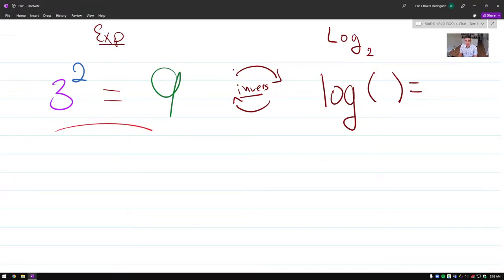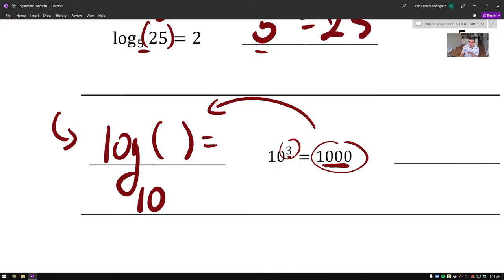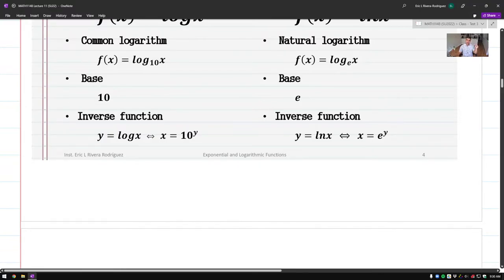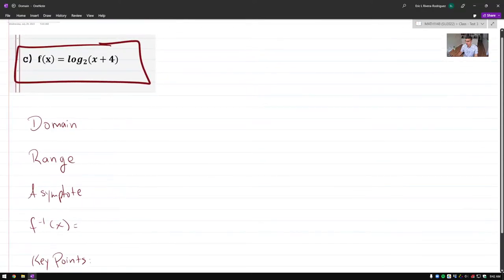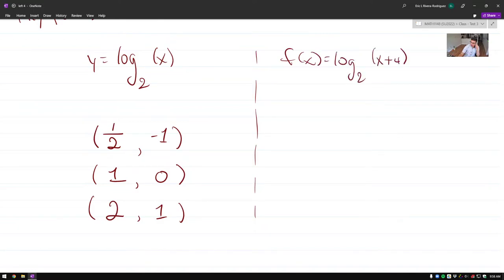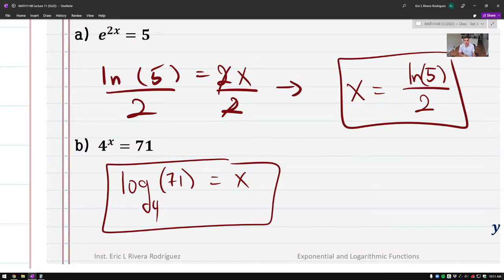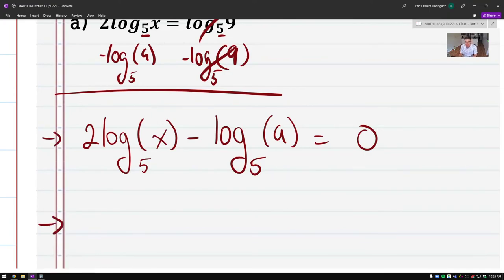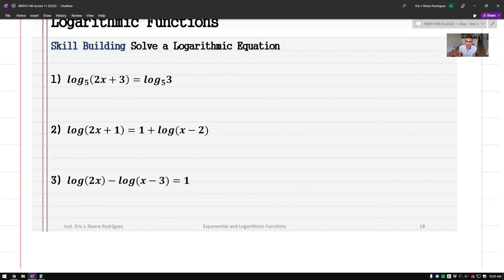MATH1148 - Lec 11 (2022.07.20)